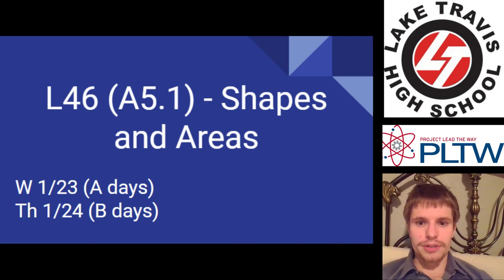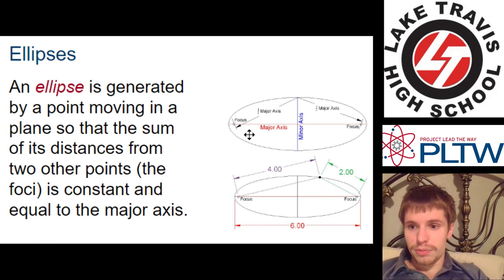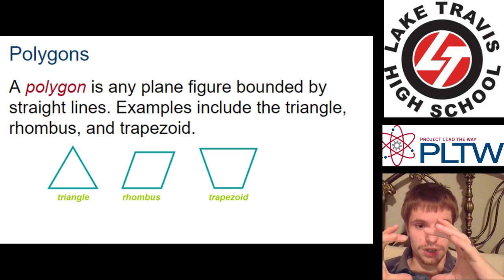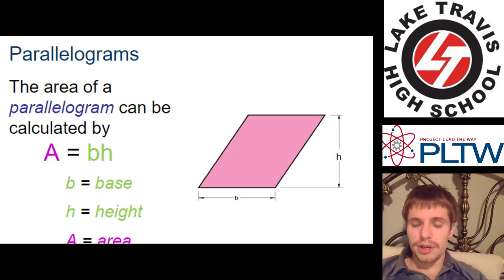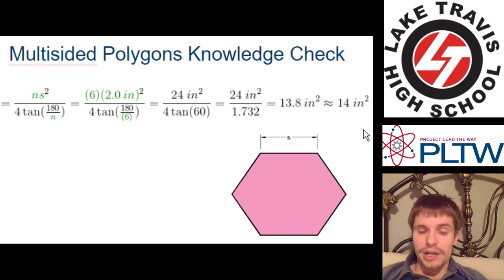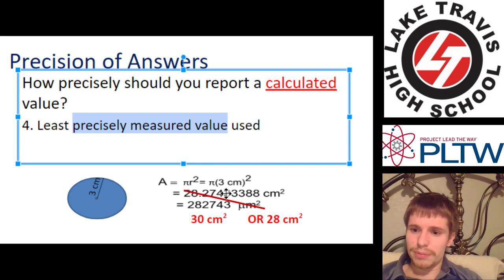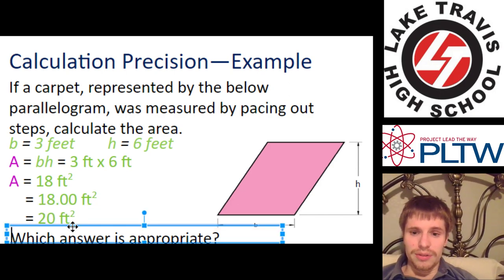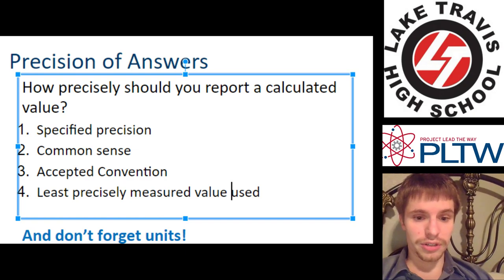PLTW IED Activity 5.1 - Shapes and Areas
Mr. Hulsey blasts through some area calculations and revisits some precision rules